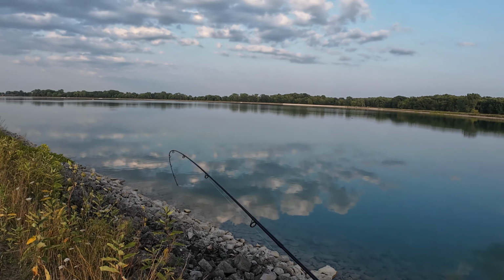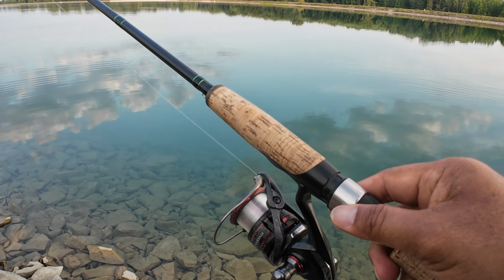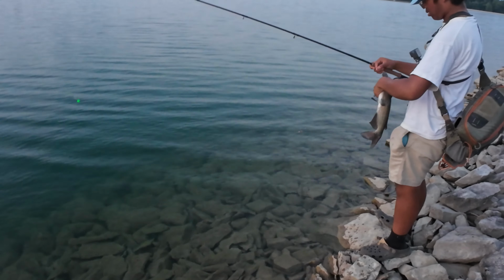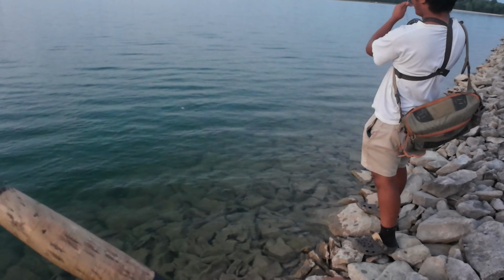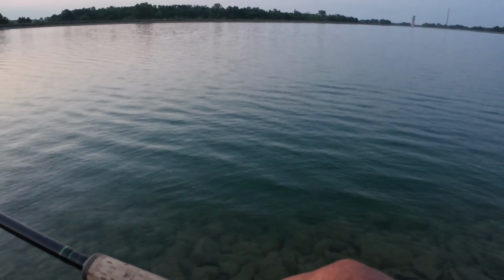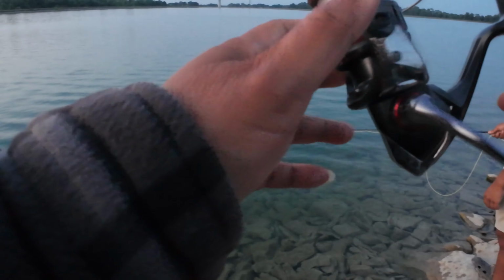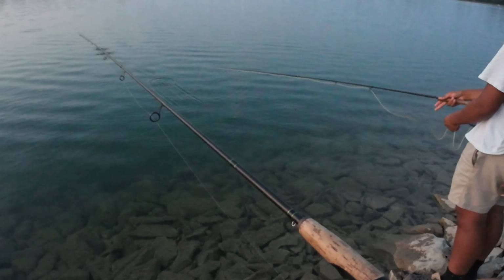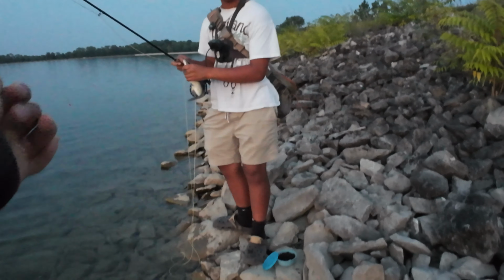We Went Fishing For Bass But Other Fish Instead!! Double Header!!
We left the Findley Lake and headed to Wellington reservoir after a guy gave us left over nightcrawlers. We went for the bass, but it is so extremely hard to catch bass at Welling Reservoir. We need to catch something so we decided  to switch to nightcrawler fishing. I still worked on mermaid tail, but I was able to get three fish in this video. Thank you all and hope you like the video.

If you want to order Kumbo mermaid tail and K mini tube, Please check the Link to Kumbo Bait

Rod: G-Loomis SMX Steelhead 10' Mod-Fast Med-Lite
Reel: Shimano Vanford C3000XG
Line: 6lbs Low, clear, water absorption Fluorocarbon Pline
Jig head size: White1/16oz jig head
Kumbo bait: 2" mermaid tail
Presentation: twitching techniques